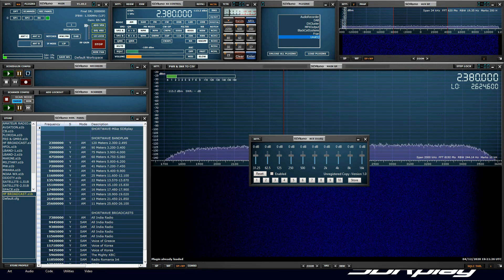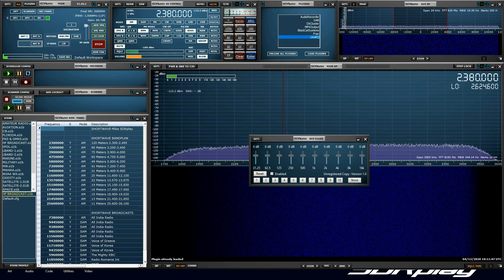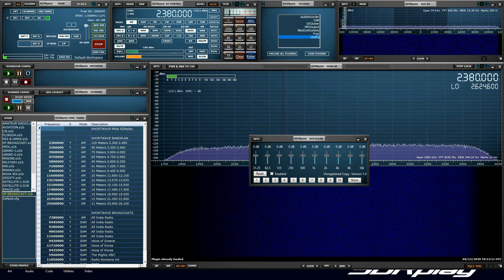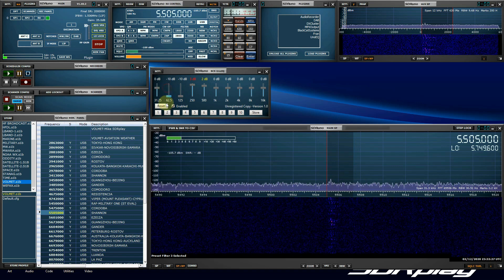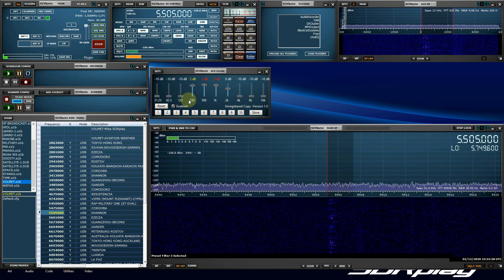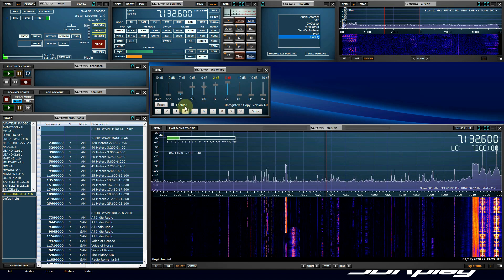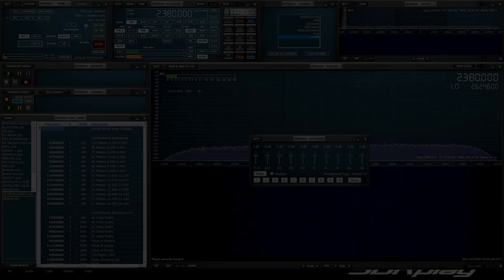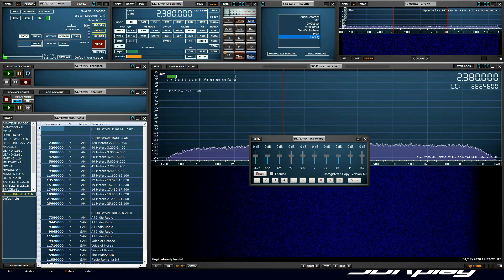SDRuno basics, benefits of using an EQ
In this video, Mike demonstrates the benefits of using an equalizer in radio commination.